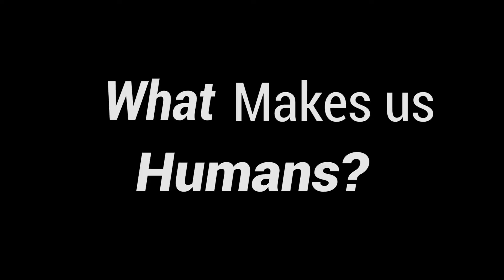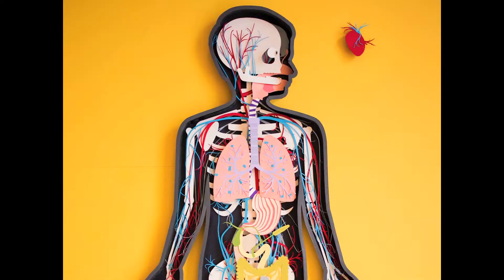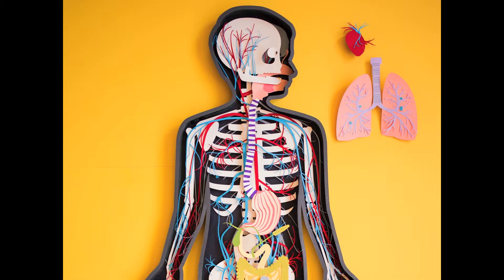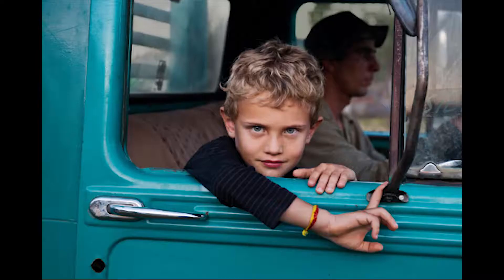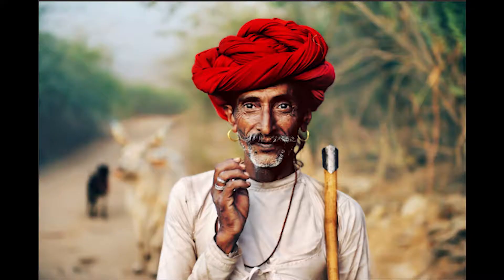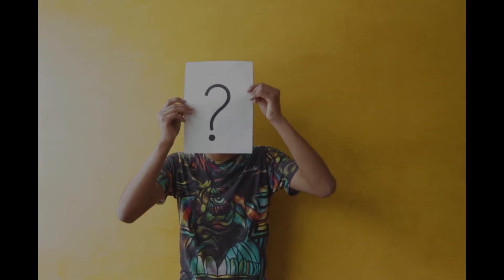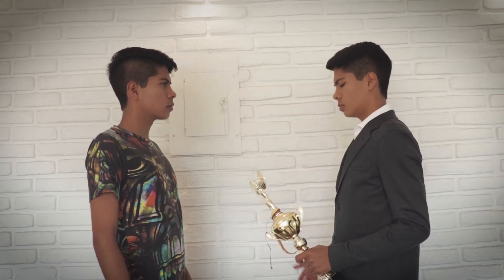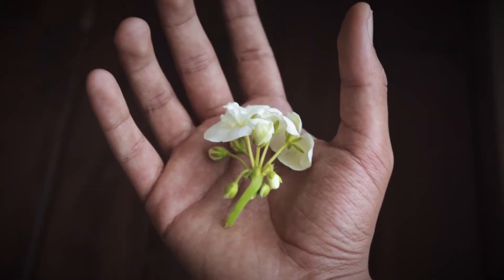What Makes Us Humans by Mateo Zambrano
This video was made as a requirement of the application for the Bachelor of Film and Media Production program at Humber College. The video explores a simple question. What makes us Humans? I try to answer it the best I can with some inspiration